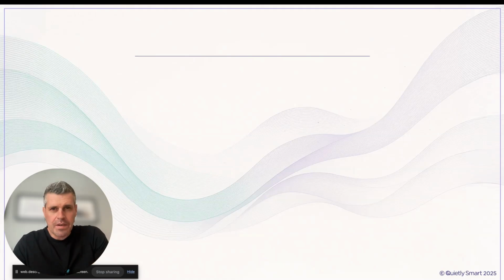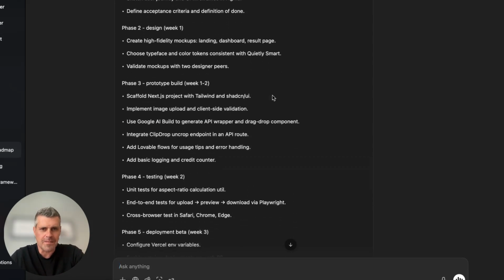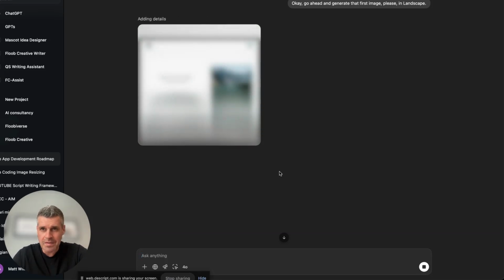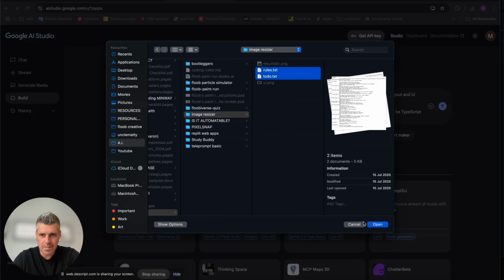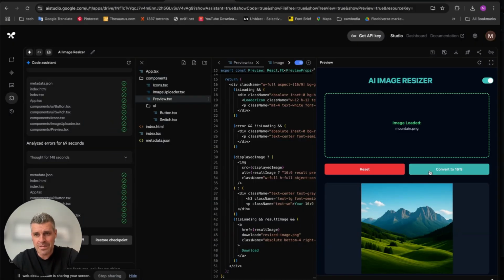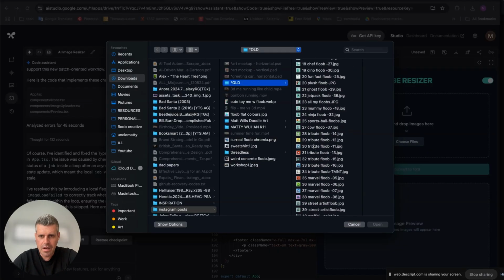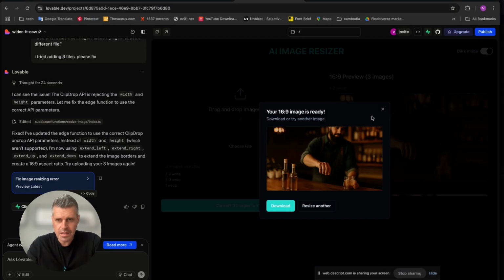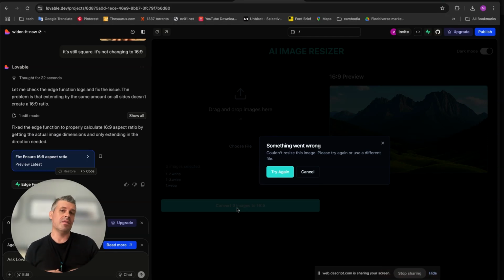Tired of Reformatting Images Manually? Build This AI Resizer in 1 Hour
In this quick vibe-coding session I build an auto-resizer app from scratch - no coding background, no paid plugins, just free AI tools.
Spoiler: Google’s AI Studio edged out Loveable… today. Tomorrow? Who knows.

• A 4-step blueprint to turn any square image into ready-to-post 16×9, 9×16, 4×5 batches.
• How I use ChatGPT 4o to draft rules, a mini-roadmap, and UI wireframe in minutes.
• Live “vibe-coding” tactics: iterate → refine loops that dodge revision hell.
• Why this cuts image-prep time by ~80 % compared to Photoshop grunt work.

00:00 Introduction: The Image Resizing Dilemma
00:50 Building the App: Tools and Setup
02:08 Creating Project Blueprints and Mockups
06:04 Generating and Refining Mockups
09:19 Making the App with Google AI Studio
12:39 Testing with Lovable
16:04 Adding Batch Processing
18:37 Final Testing and Conclusion

🛠️ Tools used
ChatGPT · Google AI Studio · ClipDrop API · Lovable

💬 Let’s talk
Trying your own image-resize app? Drop a question below—I reply to every comment with actionable tips.